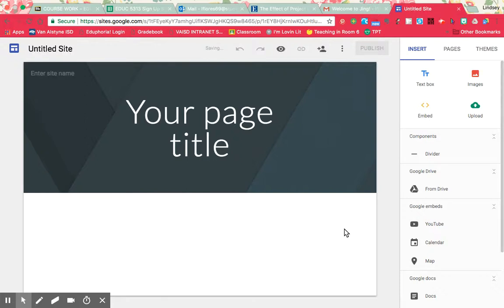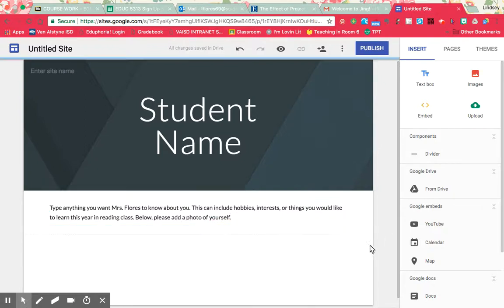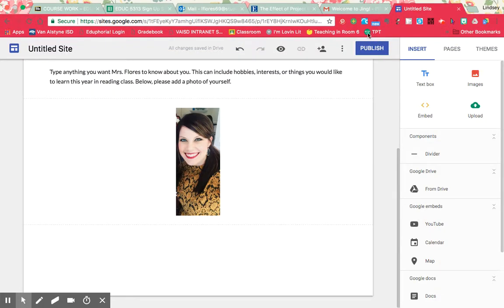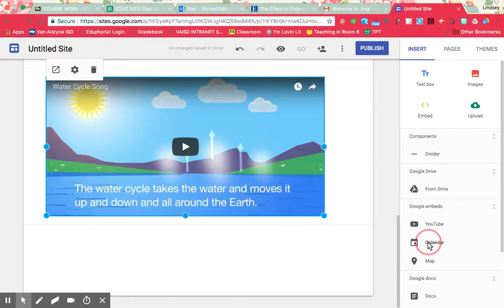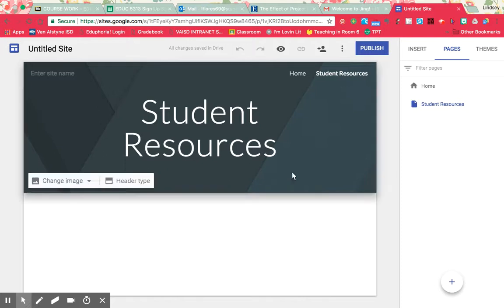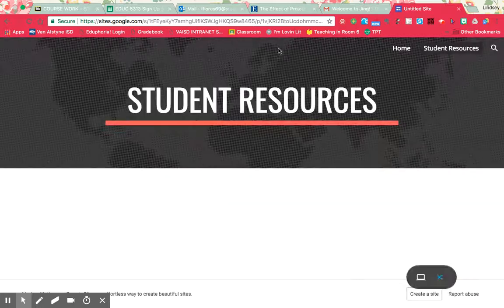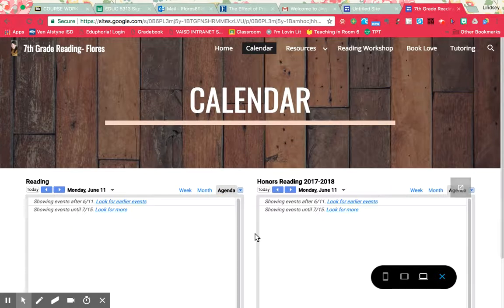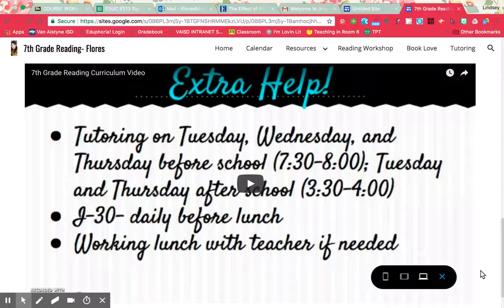Google Sites by Lindsey Flores